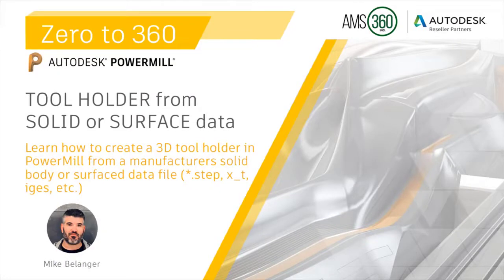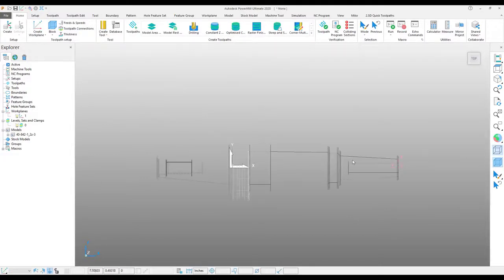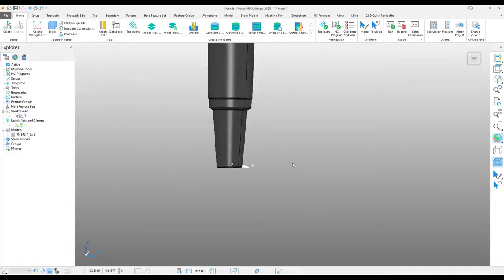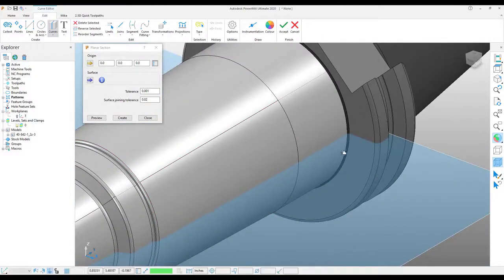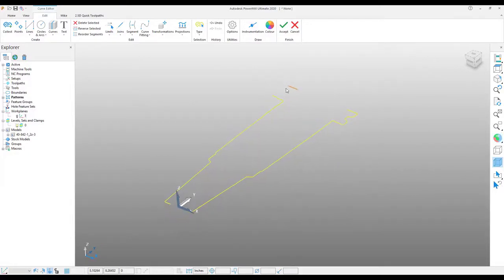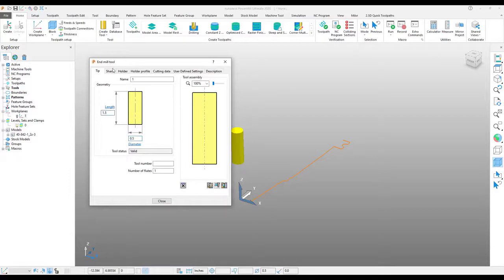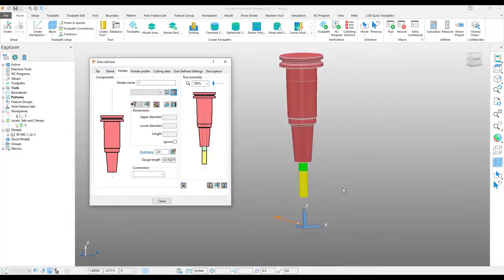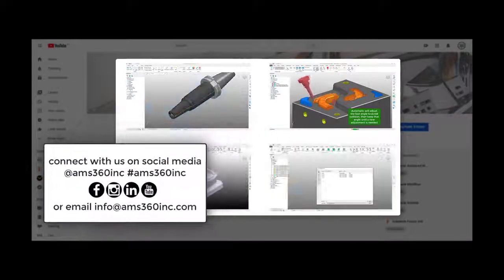Autodesk Powermill | Create a Tool Holder from SOLID or SURFACE Data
Learn how to create a 3D tool holder in PowerMill from a manufacturer's solid body or surfaced data (*.step, x_t, iges, etc.) Please note that most manufacturers CAD data is already created in the correct position & orientation (in this event you can simple ignore the repositioning step)